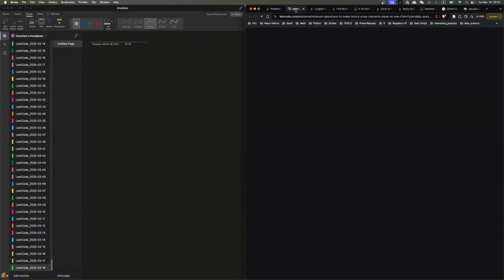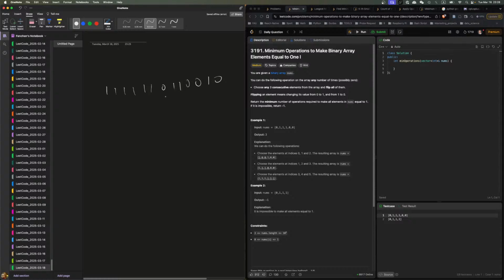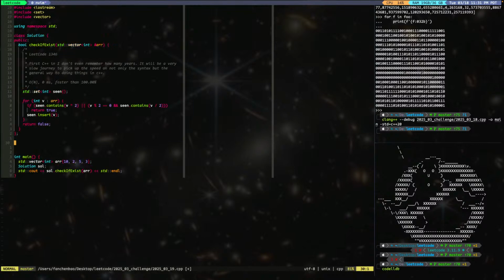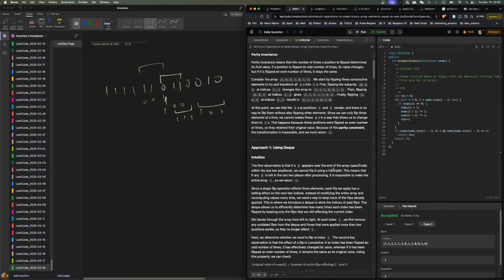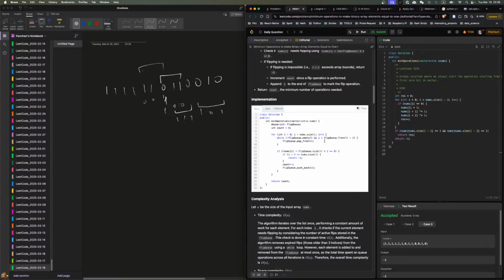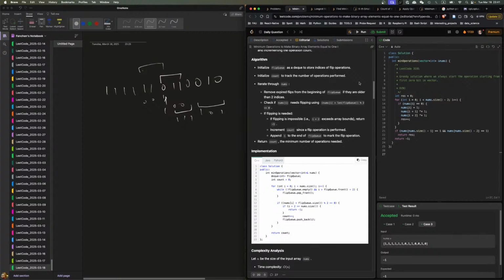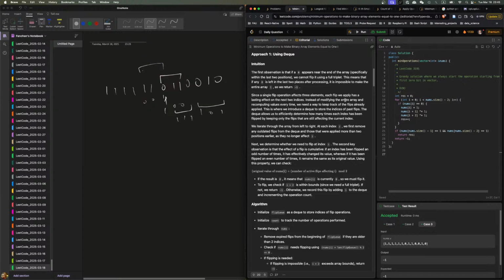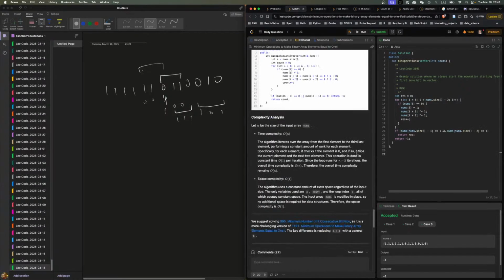2025-03-19 LeetCode 3191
Sliding window con el codicioso de codicioso.